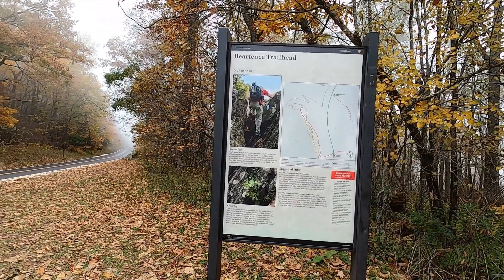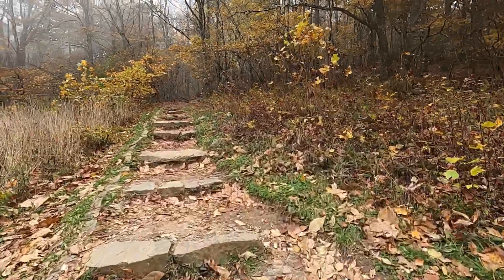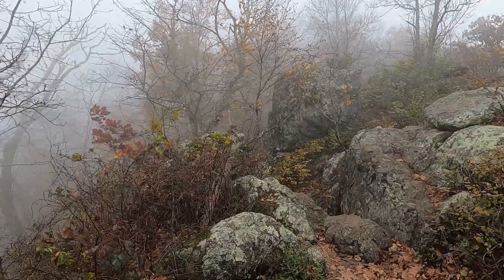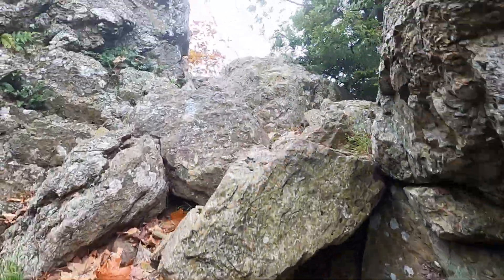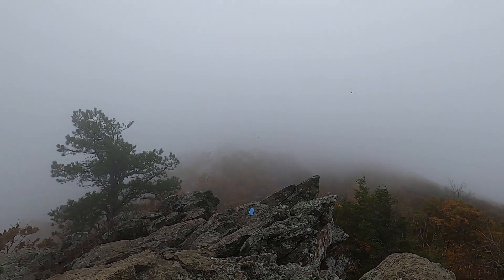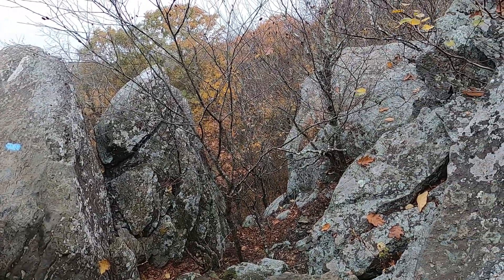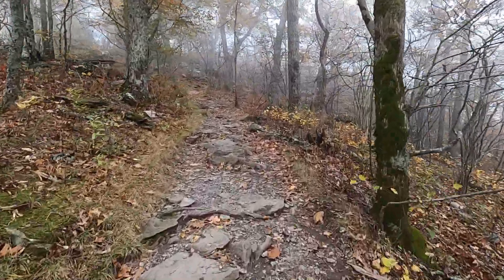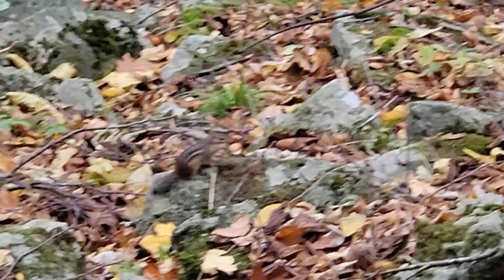Bearfence Mountain Trail - VA Hike 10 28 21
This 1 mile round trip hike is very difficult and scary.  More so than Old Rag Mountain in my opinion.  You need to be in excellent physical condition.  I would not recommend this trail for children.  Do your research and watch videos so you will be prepared.  Be careful and have fun.